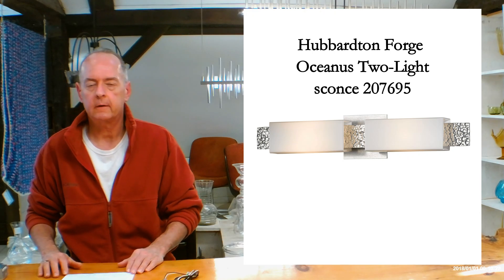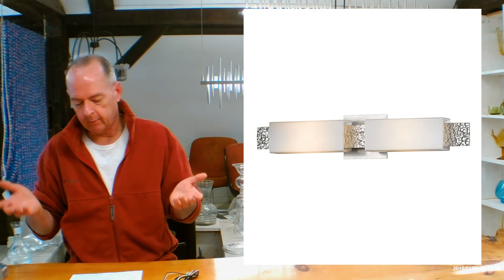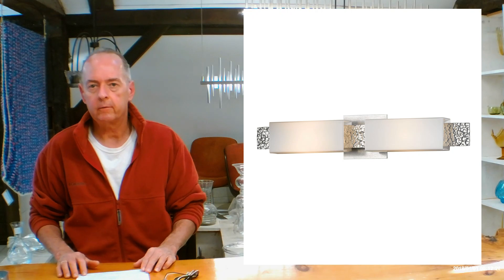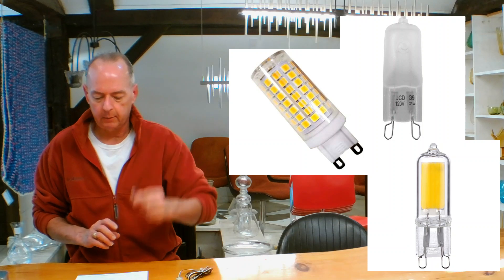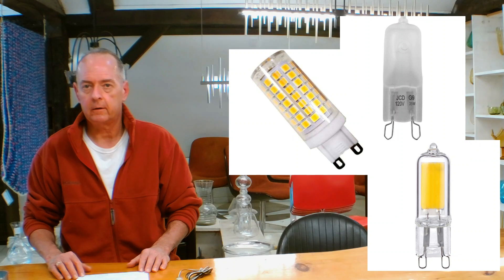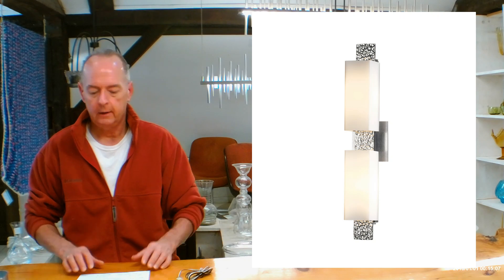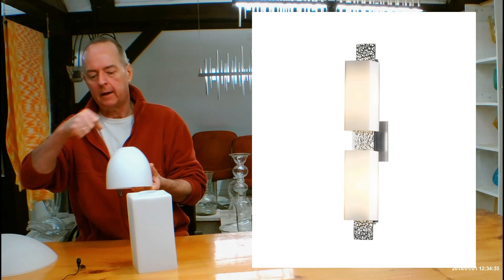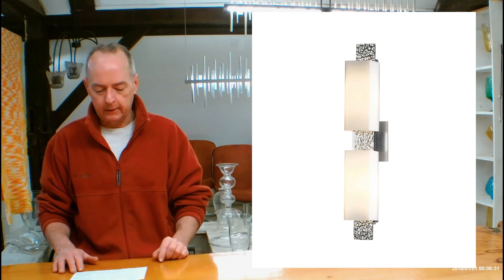Hubbardton Forge Oceanus Two Light Sconce 207695